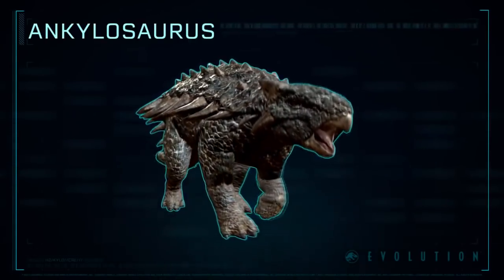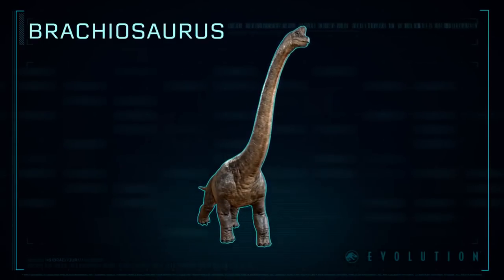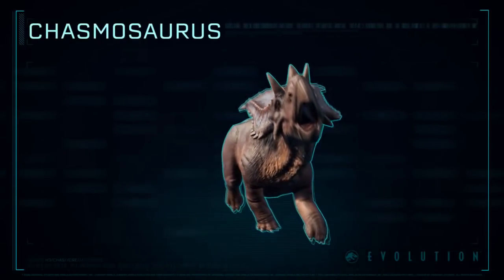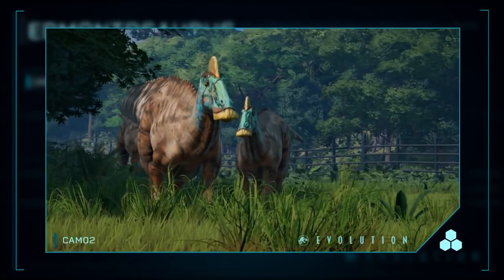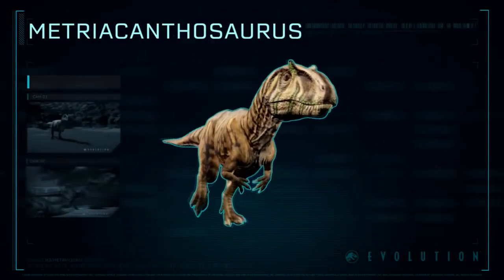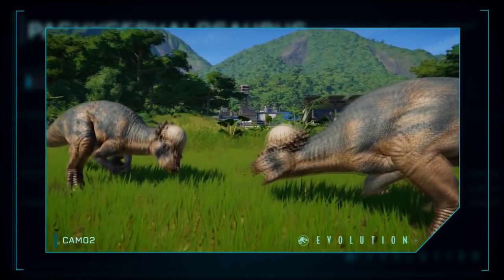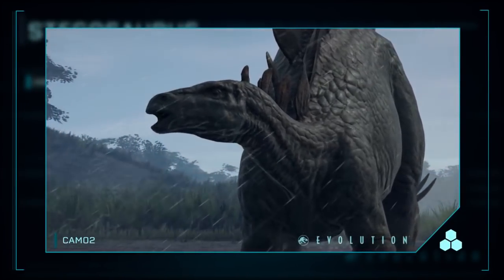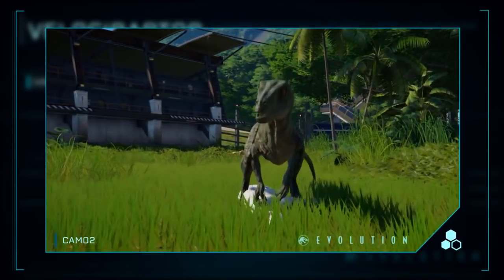Jurassic World Evolution All Species Profiles A-Z Complete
So, thanks for checking out my content, if you are new and would want to see more of this then make sure to hit that subscribe button above to never miss out on an upload.

Last Video:

Don't really have a youtube goal. Just want to keep uploading and see where it goes from there.

Computer - Asus X541sa

Game capture device - Elgato HD60

And an energy drink to keep me going ;)